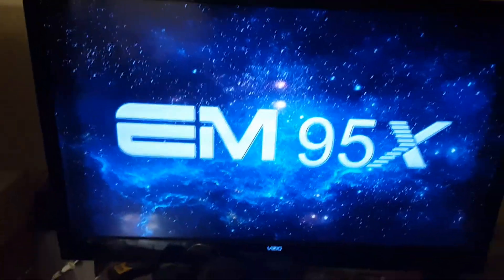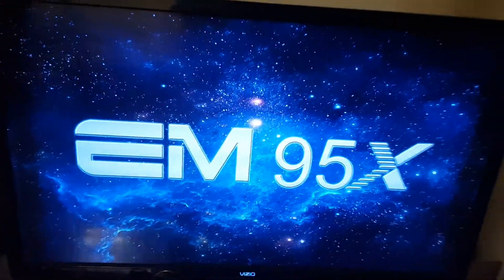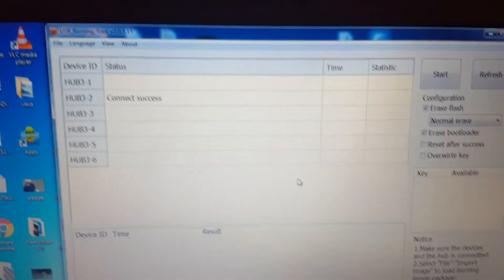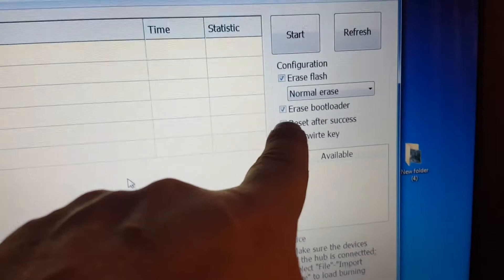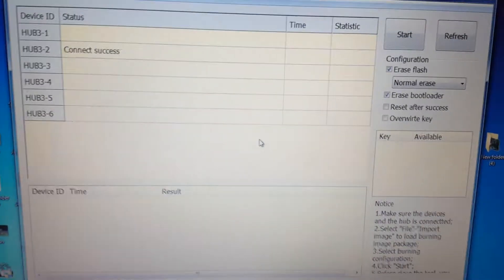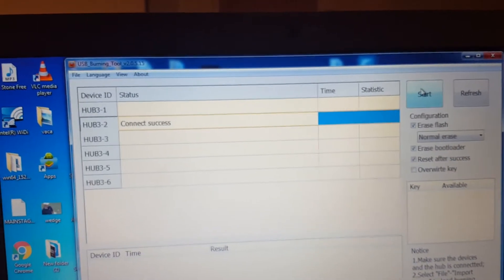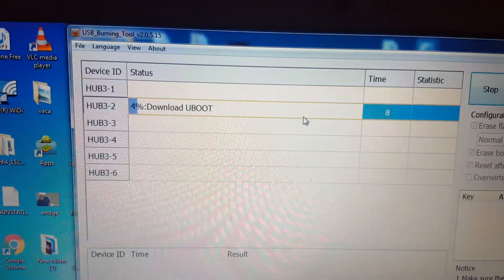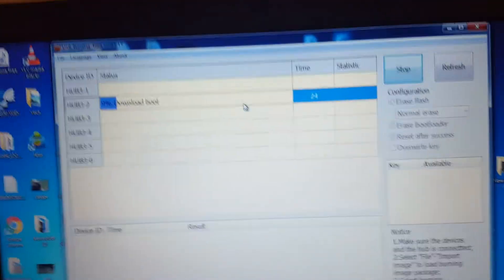EM95X FIRMWARE UPDATE FLASHING Android